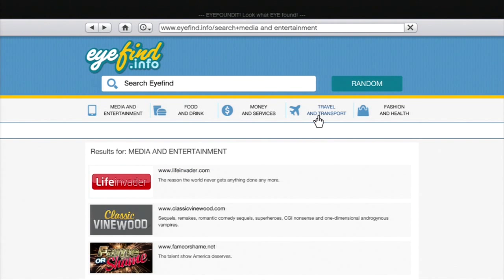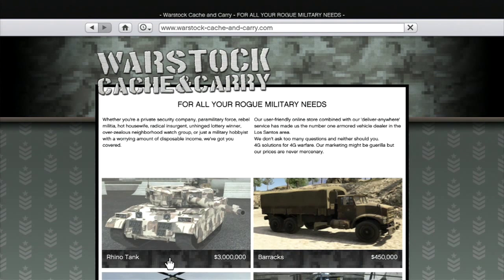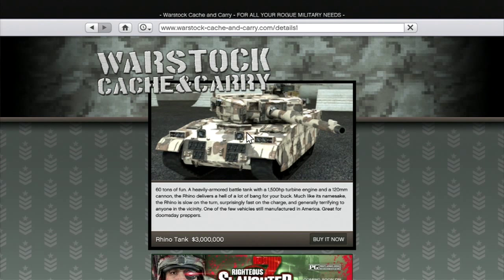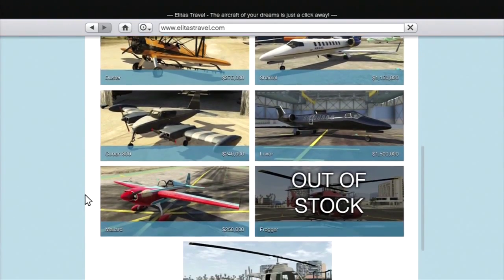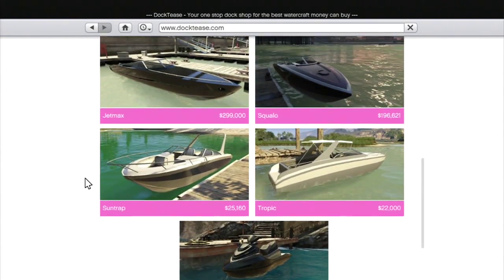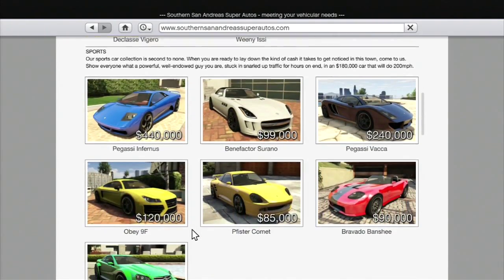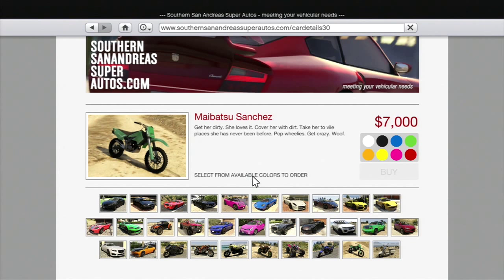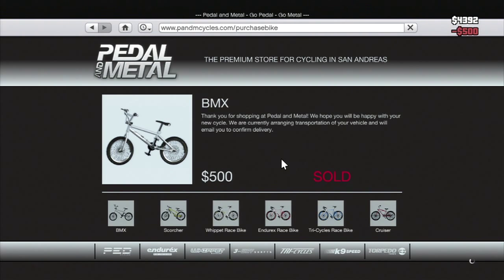How To Get Any Vehicle in Grand Theft Auto 5 | In Under 5 Minutes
Today I'm going to show you how to get any vehicle [on the list(s)] in Grand Theft Auto V.

This wont get you every vehicle in the game, but it can get you most of them...

You are able though to get a few pretty awesome vehicles including.
Cargobob, Frogger, Tri-Cycles Race Bike, Marquis, Jetmax, Seashark, Rhino, Barracks, Crusader, Faggio, Duster, and the Luxor.

Now keep in mind something as awesome as the Rhino will set you back 3 Million.